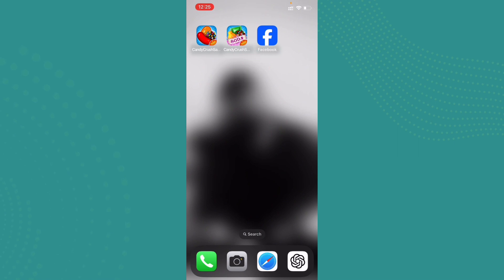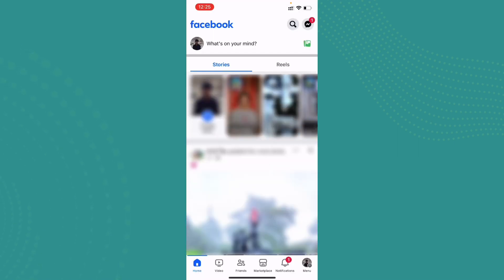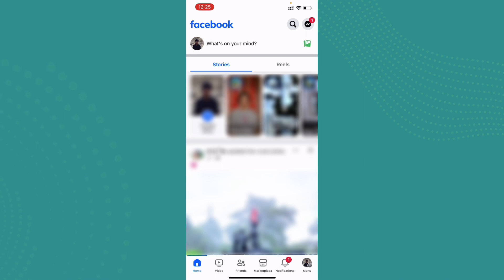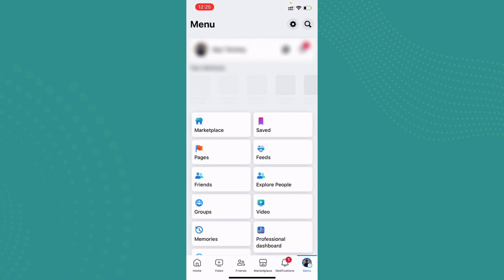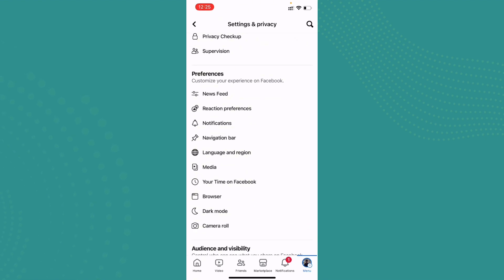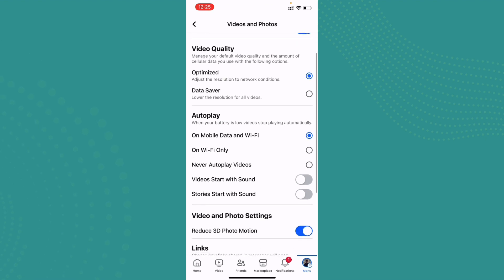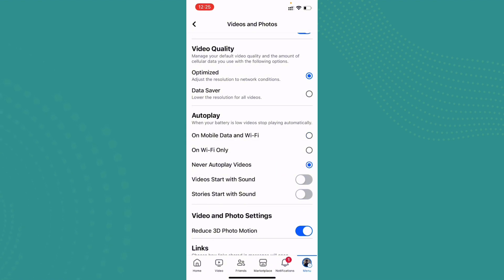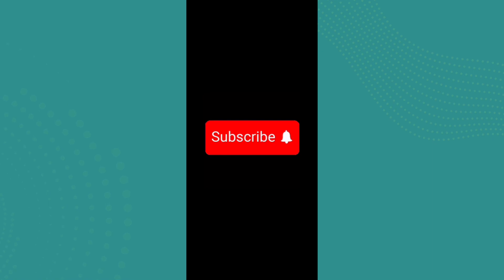How to Turn Off Reels on Facebook 2024 | Facebook Tutorial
Feeling overwhelmed by the endless stream of Reels on your Facebook feed? You're not alone! In our latest tutorial, we delve into the simple yet effective ways to customize your Facebook experience by turning off Reels. Join us as we explore the settings and options available to minimize or completely remove Reels from your Facebook viewing experience.
This tutorial will provide you with the tools you need to customize Facebook to better fit your lifestyle.